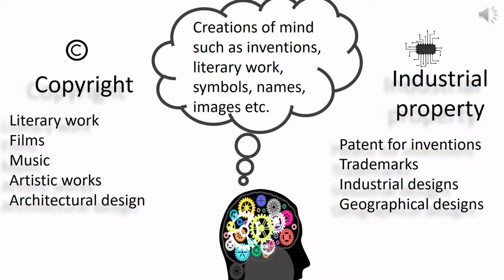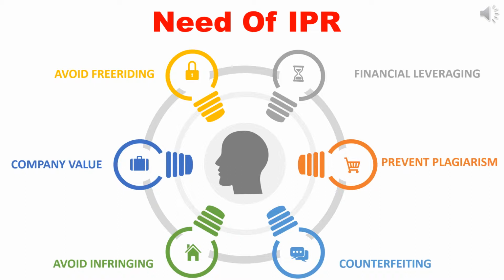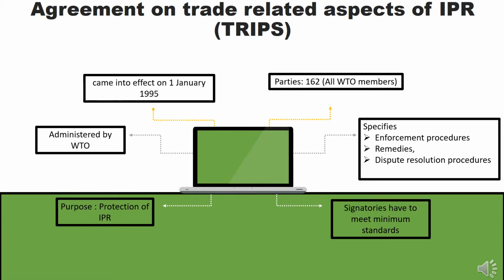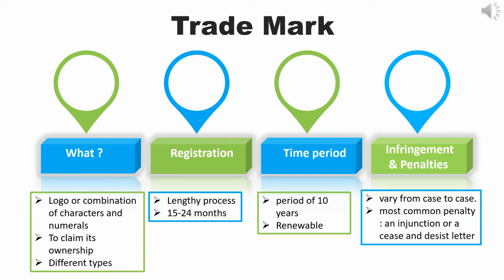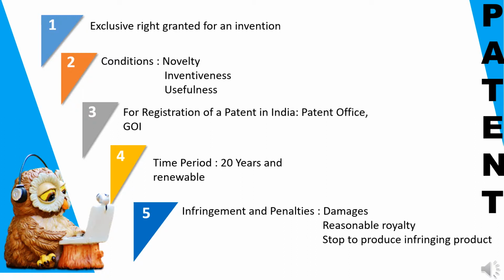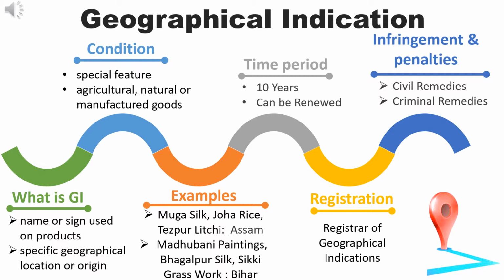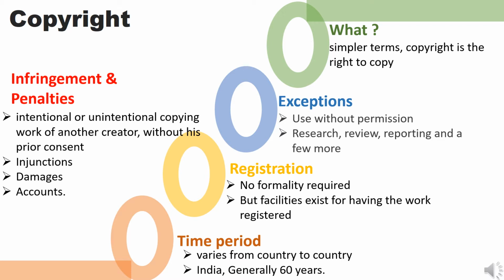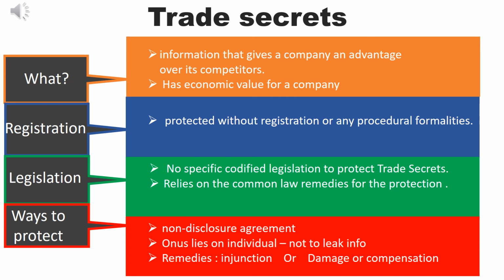Intellectual Property Rights